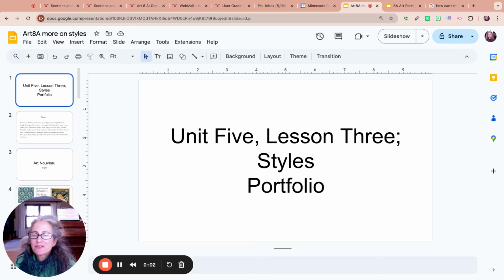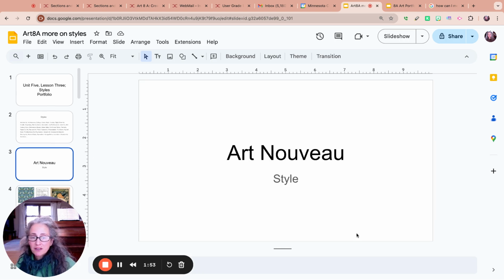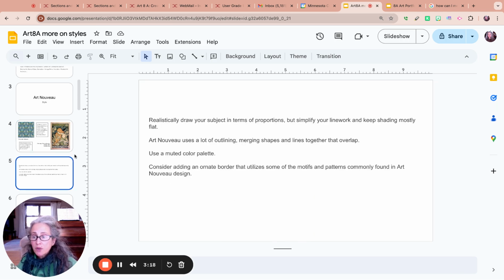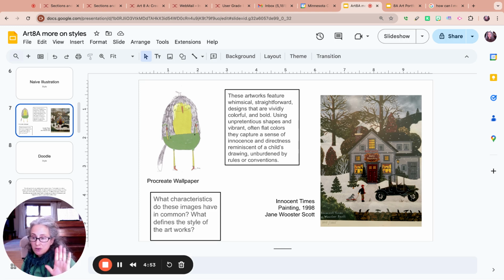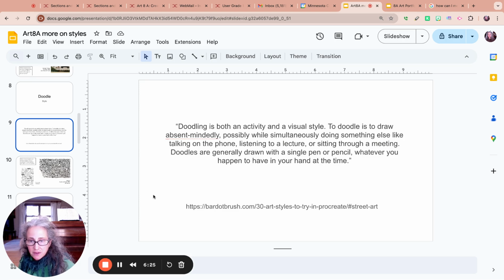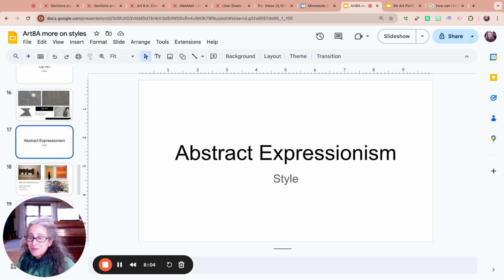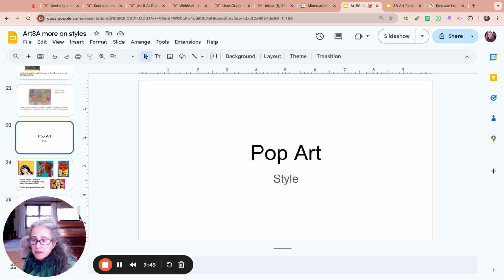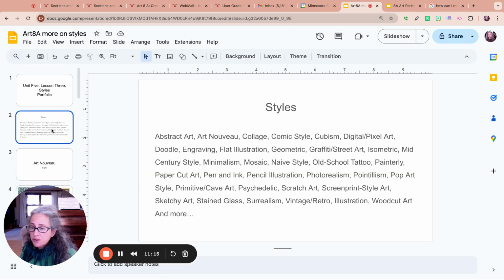Art8A more on styles Google Slides 7 January 2025